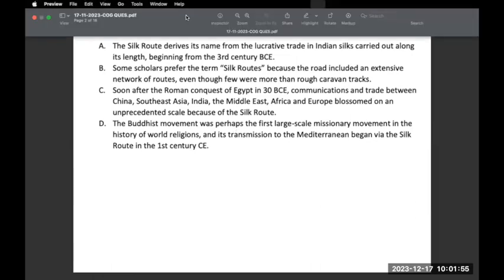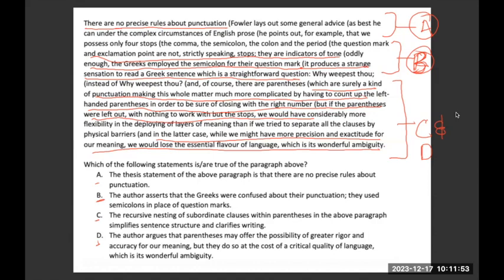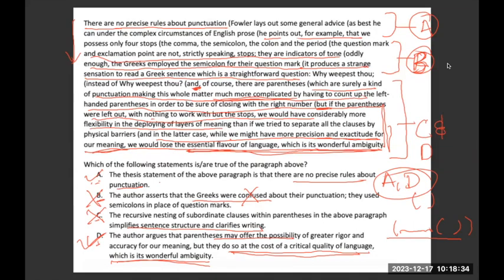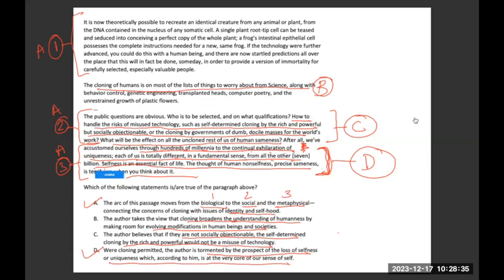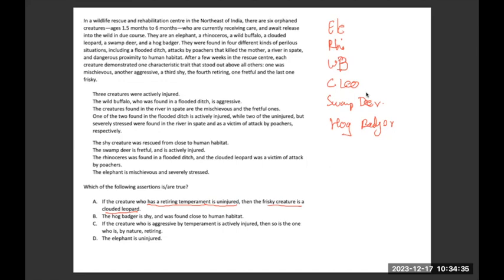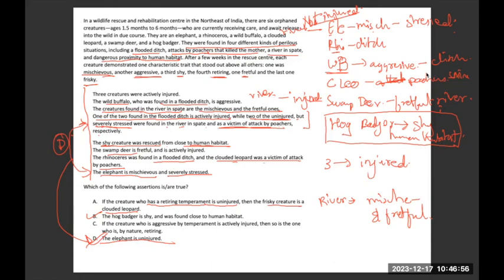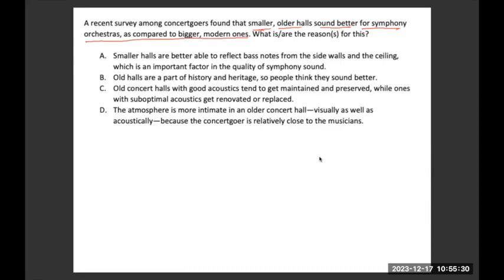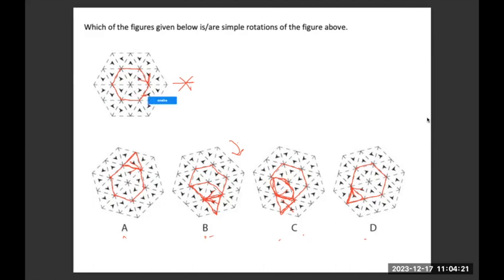Cognitive Aptitude for UCEED/ CEED/ Design/ NATA Entrance - Part-47